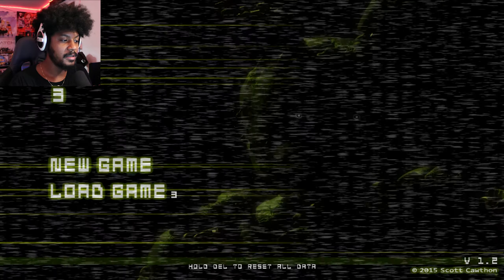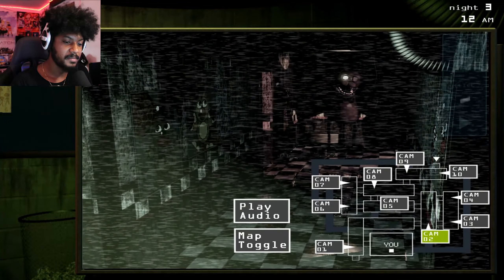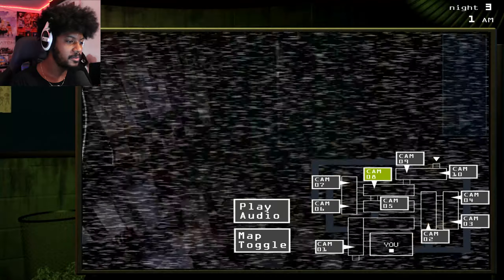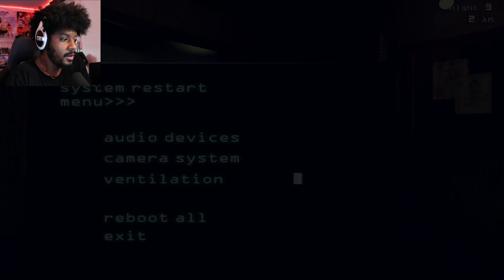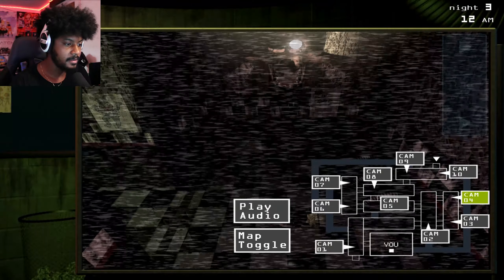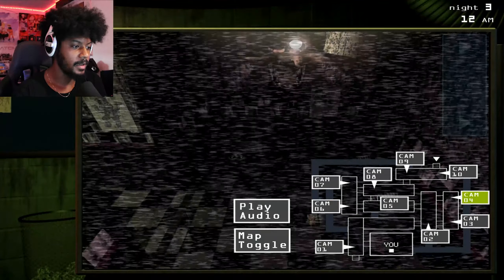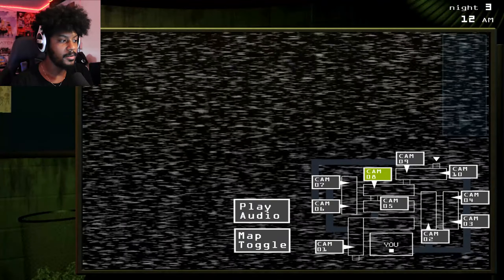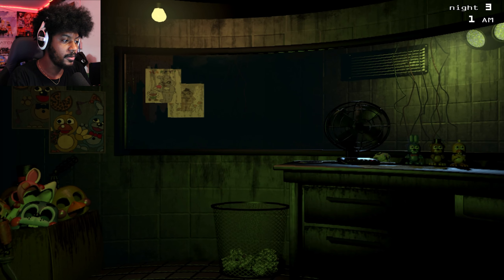Five Nights at Freddy's 3 | NIGHT 3 | GHOSTS OF THE PAST... (Part 3)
GHOSTS OF THE PAST? Yes. It's Night 3 of Five Nights at Freddy's 3 except- it's not a pizzaria, I think. I'm seeing some familiar faces and ghosts of the past- is this my imagination? Apparently this place is a haunted Chuck E Cheese's with robot furriies instead of big rat. I don't think I'm going to get the good ending, but I'll figure out each mini-game so I can get the good ending on a second playthrough. Welcome to Part 3 aka Night 3 of Five Nights at Freddy's 3.

TonyDesho
Dank Cosby
Erza Scarlet
Bling Blauw

AMAZON SALES!

All Love.

"I'm not perfect. From me, it's ALL LOVE regardless of the circumstance. However, there are many people who need to be punched in the face- 'with love'."
~ Mans Too Lit